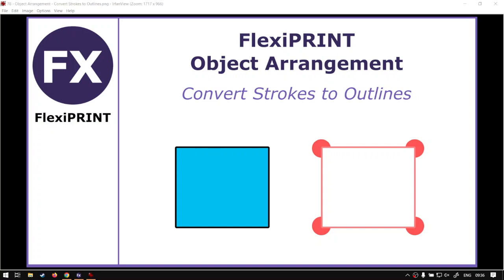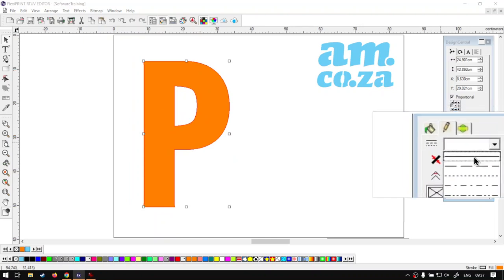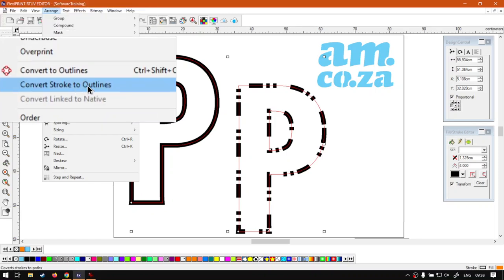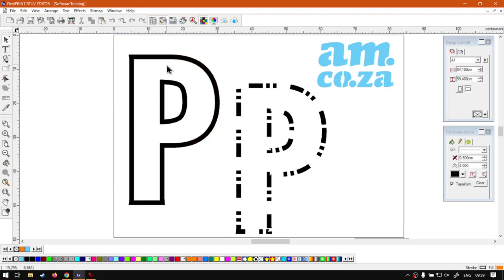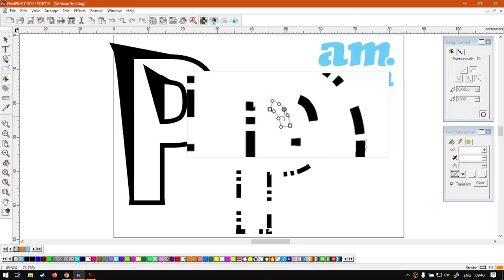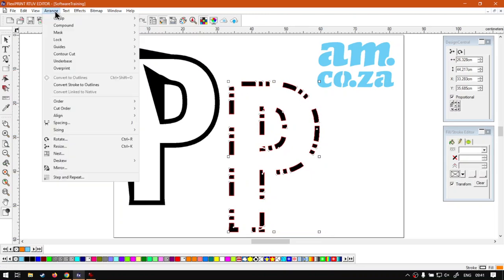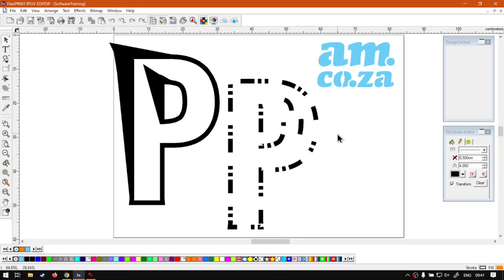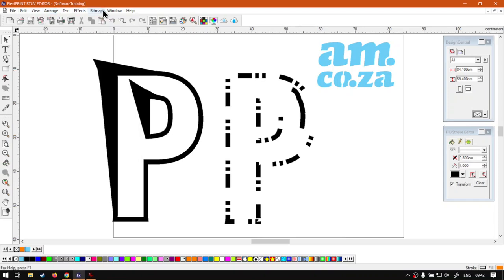How to Convert Strokes to Outlines within the SAi FlexiPRINT RTUV 22 Software (Part 15)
When it comes to the Convert Strokes to Outlines feature, you should notice that its similar to the previous feature, but with a key difference.

The beauty of the Convert Strokes to Outlines feature is that it is able to give you that extra layer of control over your strokes.

This video is part of a Mini-Series. Next video covers Under Base. Previous video covered Convert to Outline.